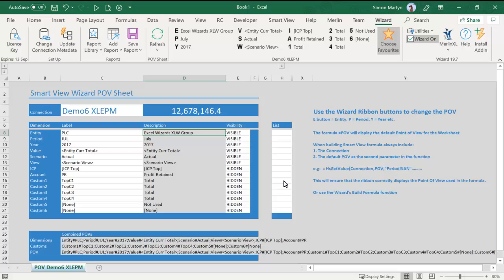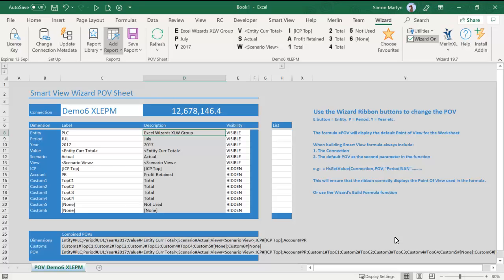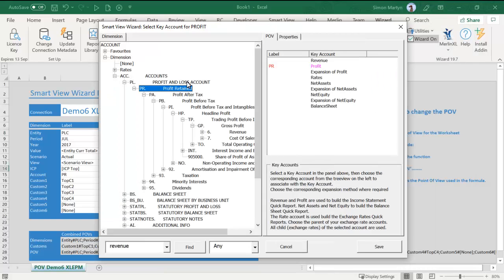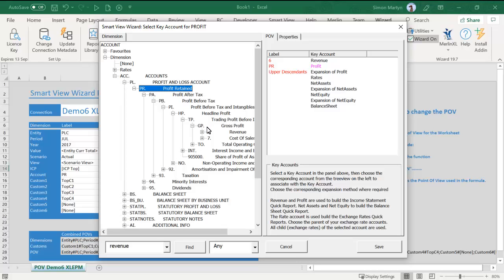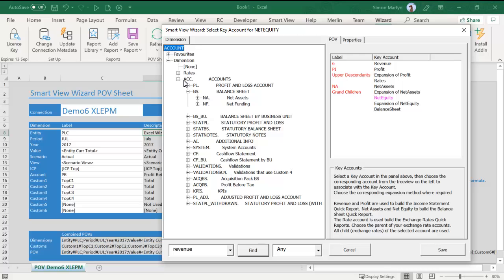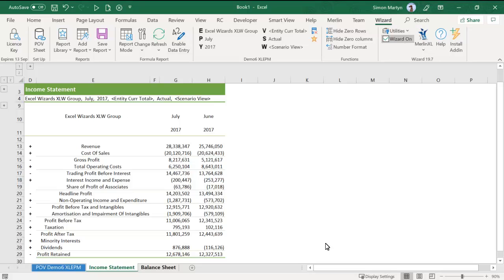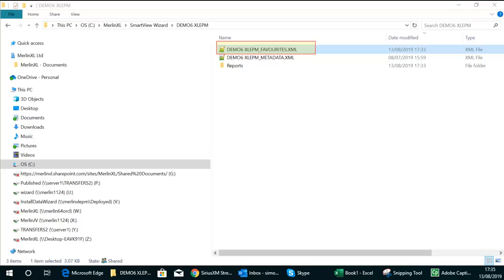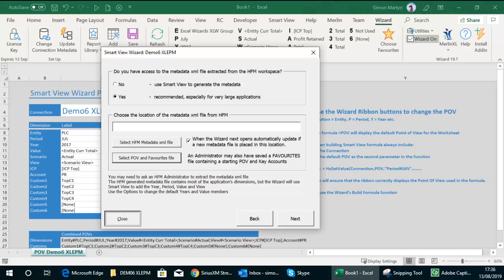5 Quick Reports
How to set up the Smart View Wizard's dynamic Quick reports from key Accounts and favourite dimension members